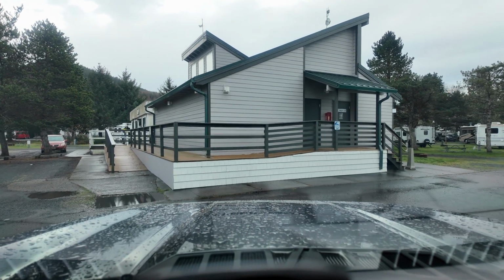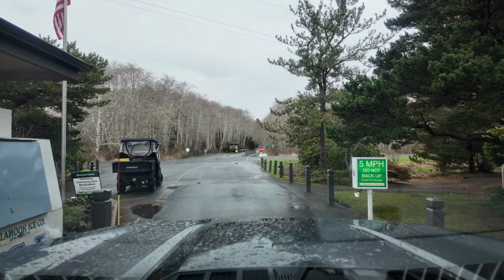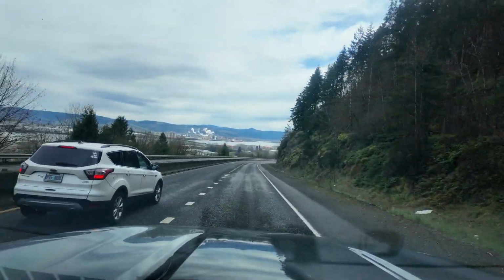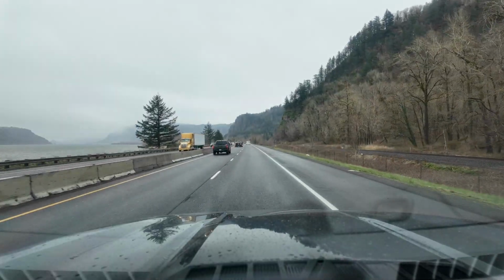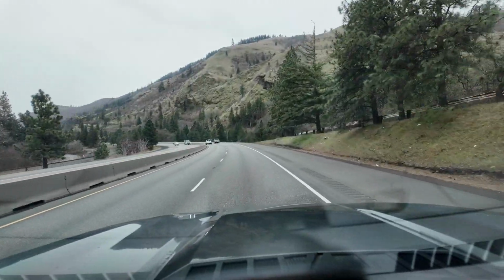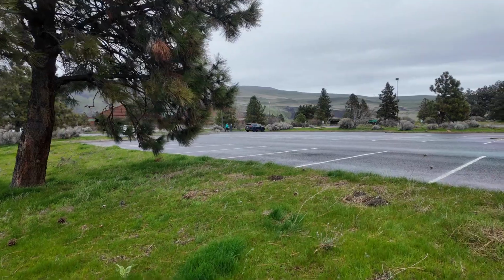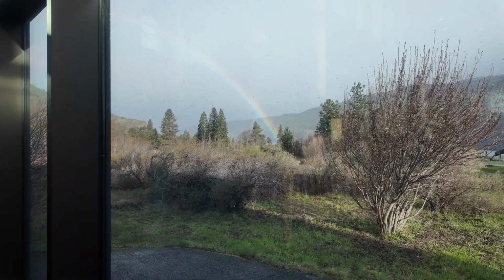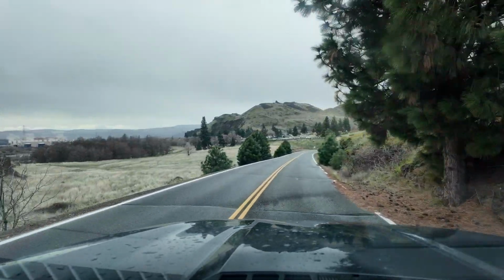Heading Home to Canada - Part 1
We're in the last of the videos from the US, come along as I start the journey back to Canada from Seaside Oregon to Osoyoos.  In this first part of the series I travel from Seaside to The Dalles Oregon along the Columbia River.

Chapters:
00:00 Heading Home to Canada - Part 1
02:05 Leaving Seaside
11:49 Columbia Gorge Discovery Center
18:31 Exploring the Museum